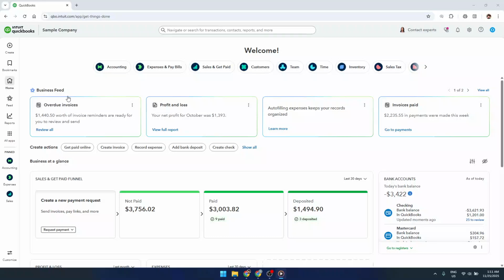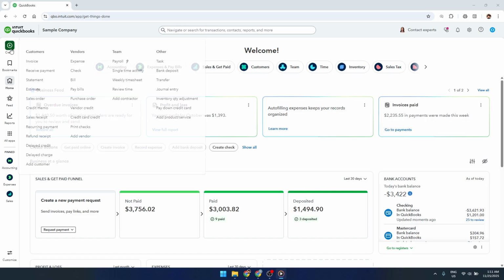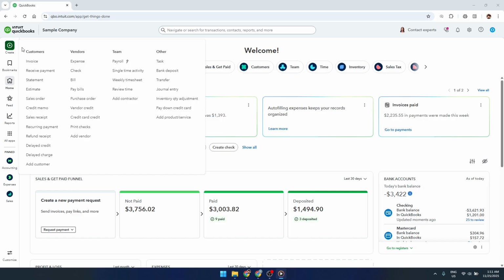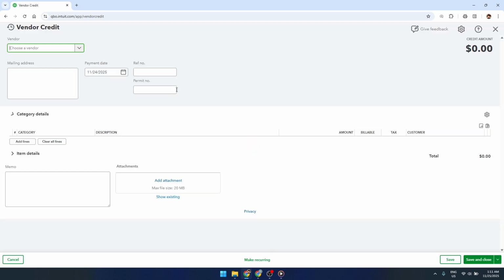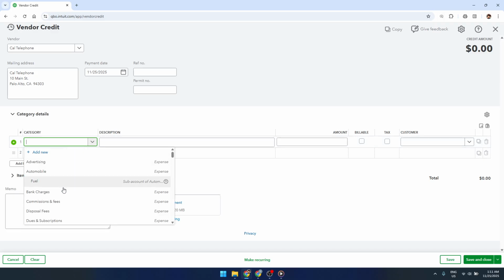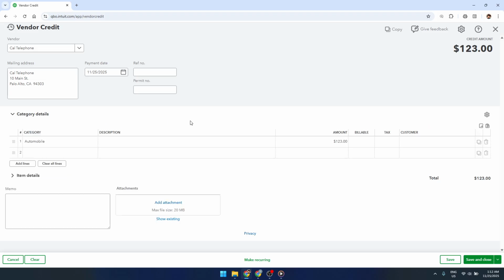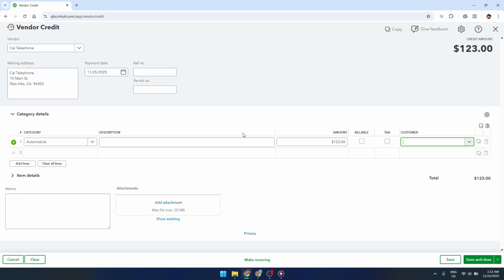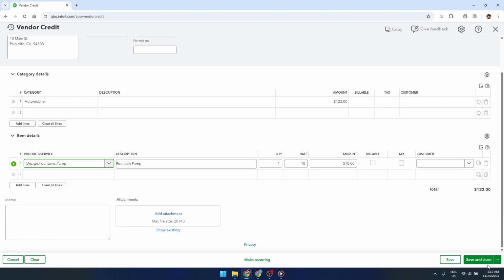How To Categorize A Return In QuickBooks Online [2025 Guide]